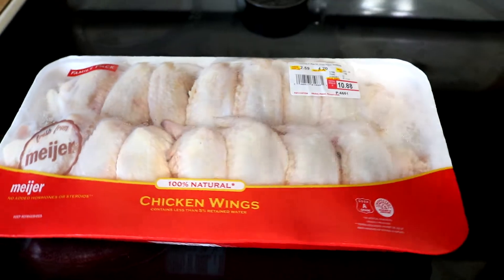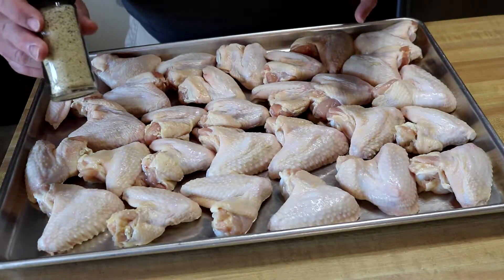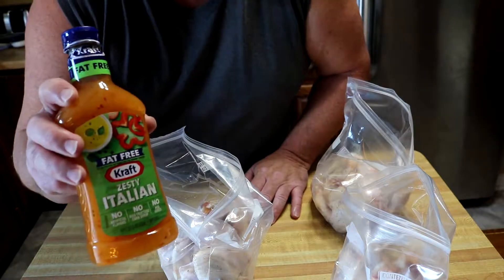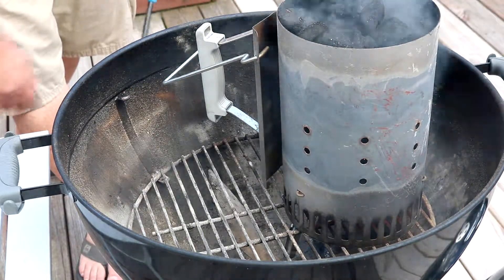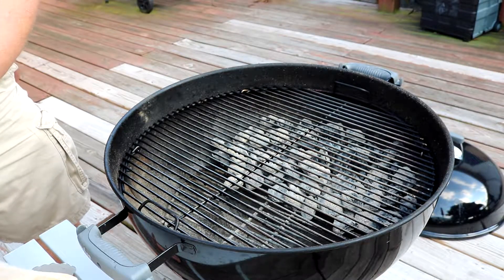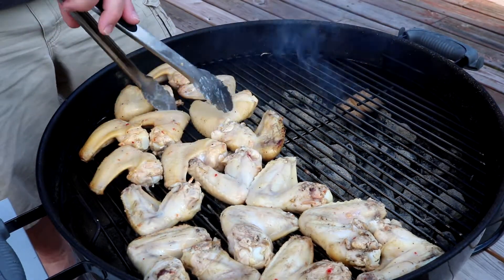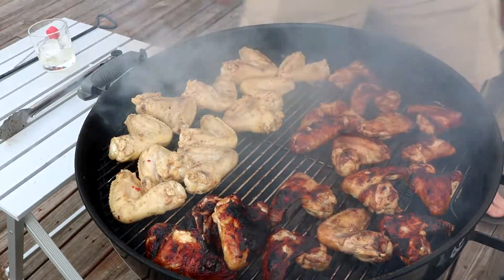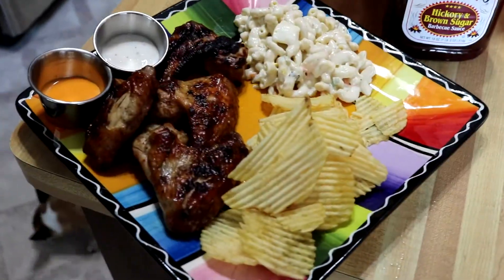Tasty Wings on the Kettle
Get a load of these Super Easy and Super Tasty Wings!

Oh... and be sure to check out that 4/2/1 SPG over at Aim'em and Claim'em Smokers.